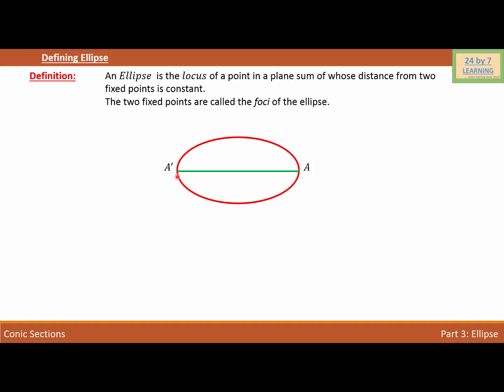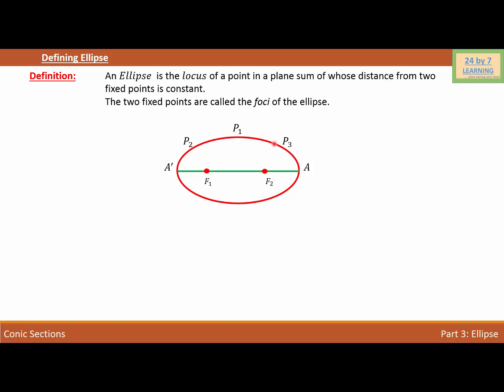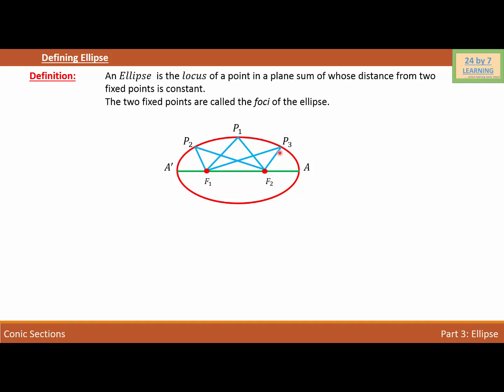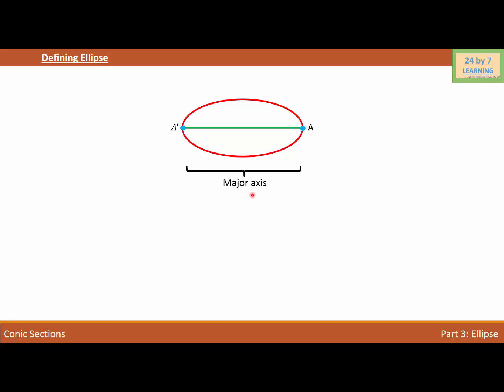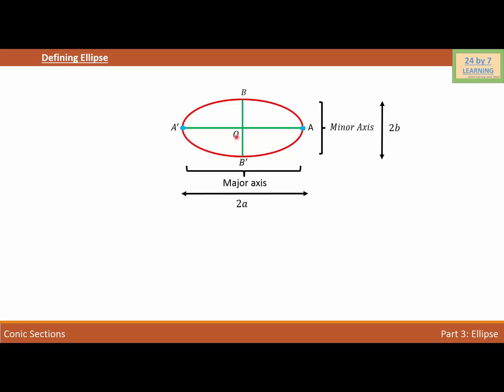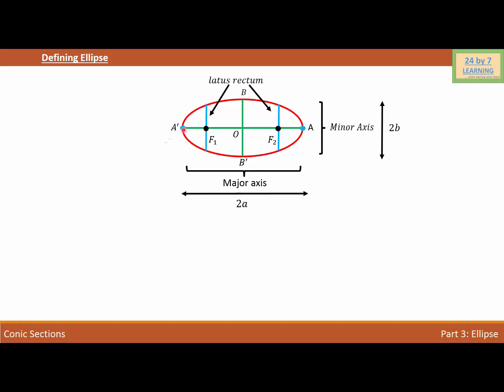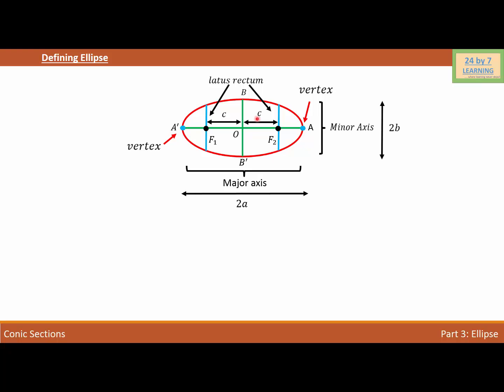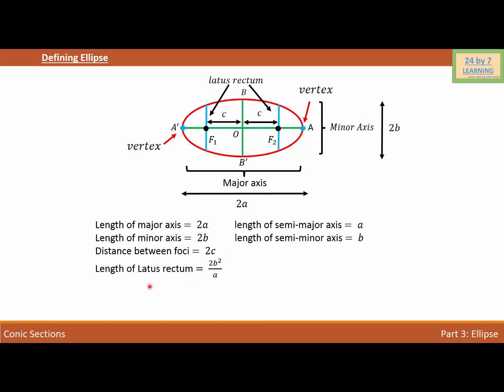Ellipse I Conic Sections I Grade 11 I Math I 24by7learning.com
Defining Ellipse, Equations of Ellipse, Focus of Ellipse, Major Axis of Ellipse, Minor Axis of ELLIPSE, Definition of Ellipse,  Length of Major Axis of Ellipse, Length of Minor Axis of ELLIPSE, Length of Latus Rectum of ELLIPSE